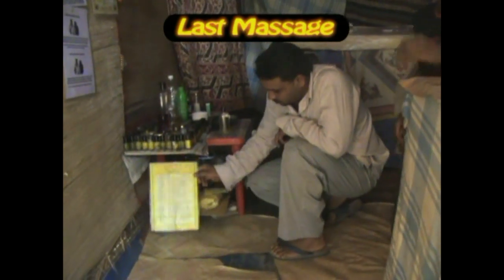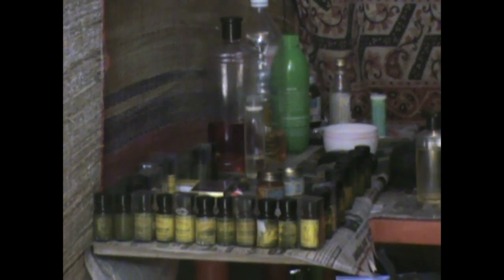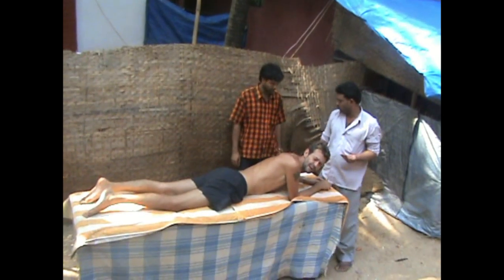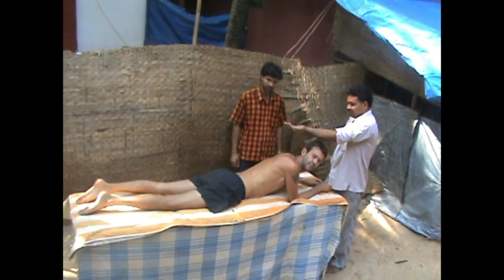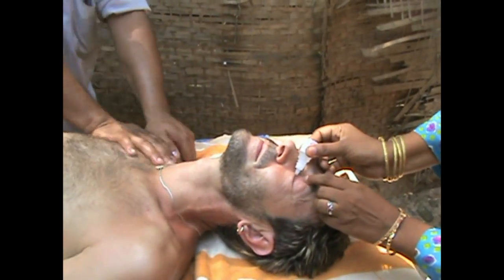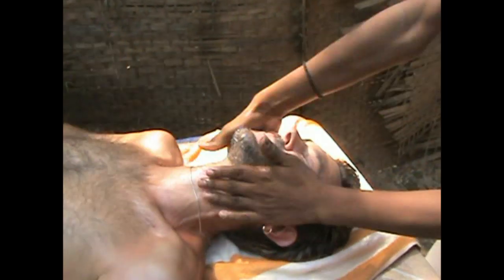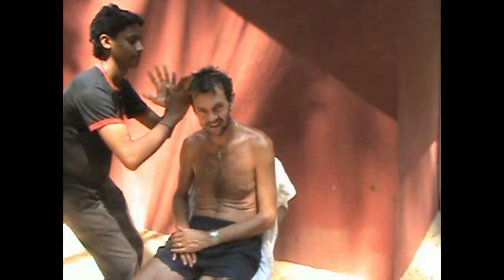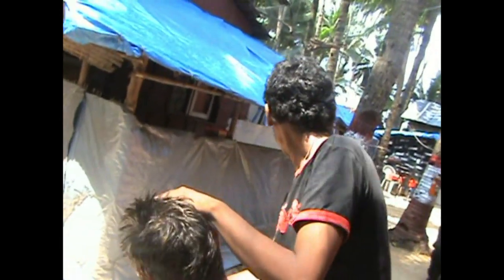Abid Massage Center and Manicure Pedicure Henna Parlour - Palolem Goa India 2008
This is for my friend Abid who does excelent massages together with his wife and family around Paradise Beach Palolem Goa India. Give him or his wife some business and let them give you a nice massage.
They are also so nice and the eye drops administered have nothing to do with massage but because I had an eye infection at the time and they want to help. Abid also cooks a good curry and one of the helpers is a fine mechanic and repaired some stage light equipment without any proper tools. Always just happy to help and just good people.
'Video Copyright George McKay 2009' “All the videos, songs, images, and graphics used in the video belong to their respective owners and I or this channel does not claim any right over them.
Those that I fully own are denominated as @mckayuk